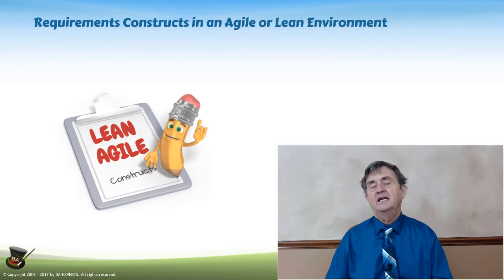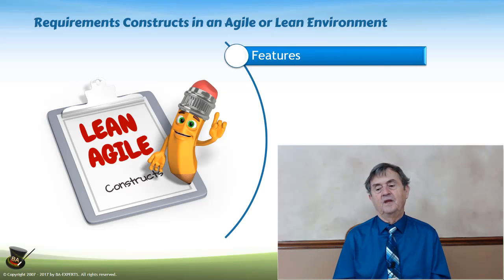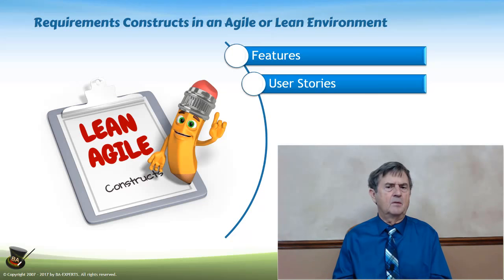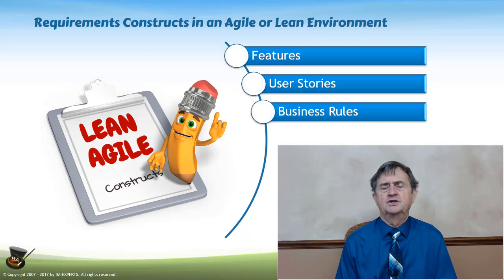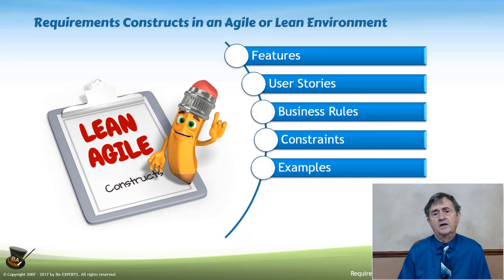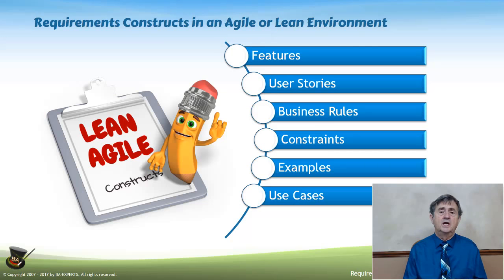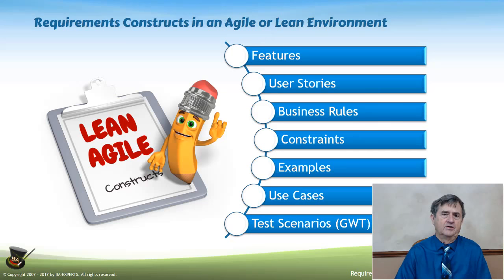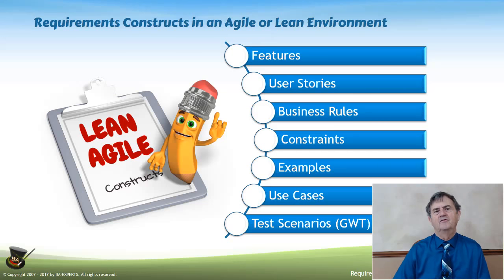Communicating Business Needs and Wants in Lean and Agile Environments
Learn more lean business analysis techniques. Join over 10,000 students in our bestselling Udemy course, "Agile Business Analysis: Getting and Writing Lean Requirements "
Prefer reading? Also available as Paperback or Kindle eBook
Auch auf Deutsch erhältlich bei amazon.de

COURSE DESCRIPTION:

Meeting the Agile, Lean, and Continuous Delivery Challenge

Problem solvers are in demand in every organization, large and small, from a Mom and Pop shop to the federal government. Increase your value to yourself and to your group or organization by improving your ability to extract, express, and analyze business needs in formats that are supported by Agile, Lean, and DevOps philosophies.

The single largest challenge facing organizations around the world is how to leverage their Information Technology to gain competitive advantage. This is not about how to program the devices, it is determining what the devices should do. The skills required to identify and define the best IT solutions are invaluable for every role in the organization. These skills can propel you from the mail room to the boardroom by making your organization more effective and more profitable.

An Agile Approach for Getting from Visions and Requirements to Test Scenarios

In this course, you will learn how the concepts of Agile, Lean, and Continuous Delivery software development philosophies influence the discovery, expression, and analysis of business needs.

You will learn how to express those needs in user story format, as features or requirement statements, and ultimately as Given-When-Then structures. This is the language that allows developers to deliver the IT solutions the organization needs.

This exercise-rich, interactive requirements discovery workshop provides a proven set of core business analysis techniques, methods and tricks. The presented content will help agile and lean software development teams, business analysts, product owners, test developers, and subject matter experts discover, capture, clarify, and confirm the kind of IT requirements that solution providers need to deliver the right information technology solutions for the business.

Upon completion of the entire course, you can:

1. Define the capabilities and challenges of Lean and Agile software development philosophies

2. Adapt 10 different requirements gathering (elicitation) techniques to Lean, Agile, and Continuous Delivery software development environments

3. Support Lean or Agile teams by expressing business needs and wants in formats that optimally support all modern Software Development Methodologies (SDM)

4. Reduce the time wasted on miscommunication between stakeholders of IT projects by recognizing and removing terms and phrases that can be easily misinterpreted

5. Drill-down into requirements, features, user stories, and functions to identify and express test scenarios in Given-When-Then statements to facilitate automated testing

6. Identify 17 types of Non-Functional Requirements (NFR) and develop Given-When-Then (GWT) test scenarios for them

7. Leverage the learning curve to incorporate the presented techniques into your job

To view more IT requirements training, visit the Business Analysis Learning Store